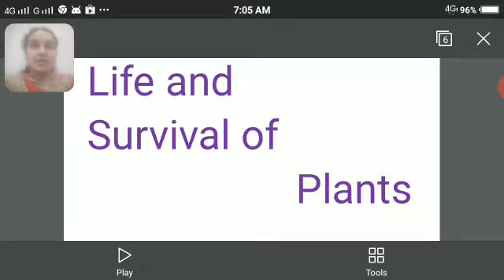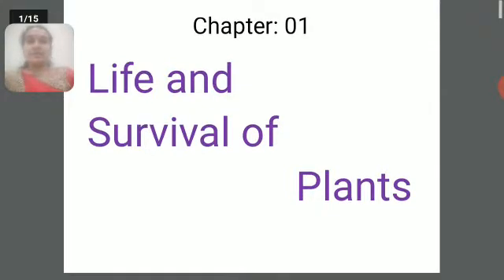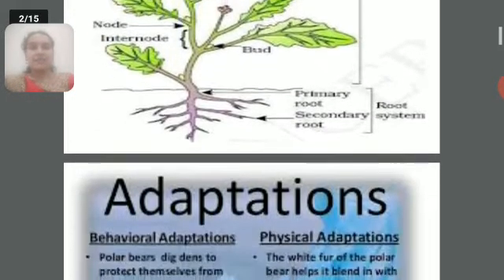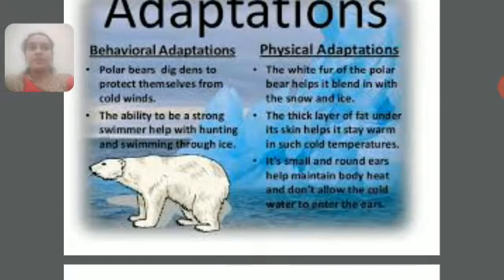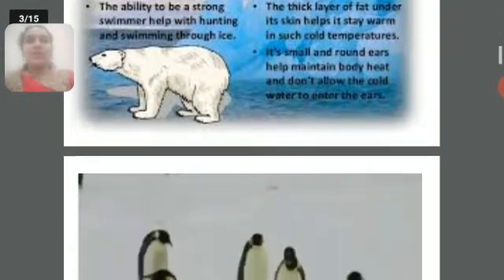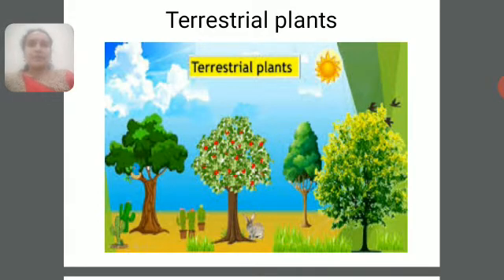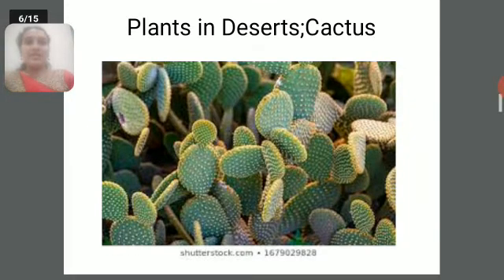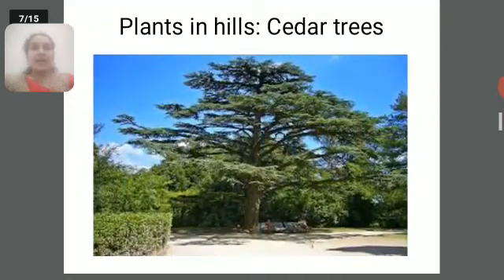4th 1st video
Balaji National Public School, Magadi